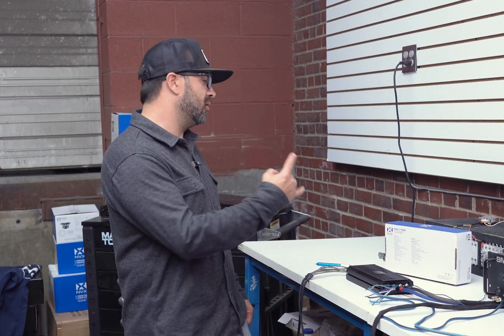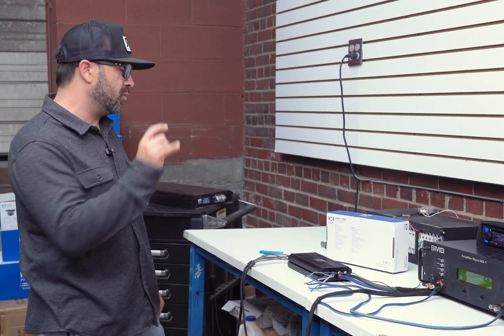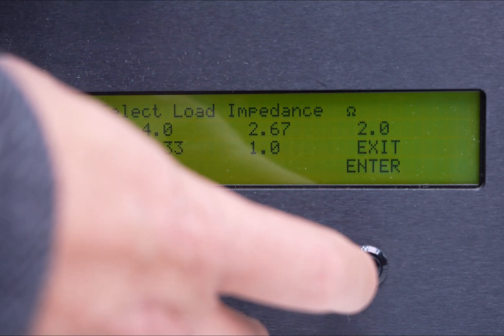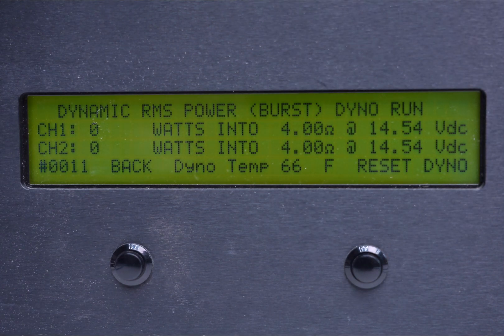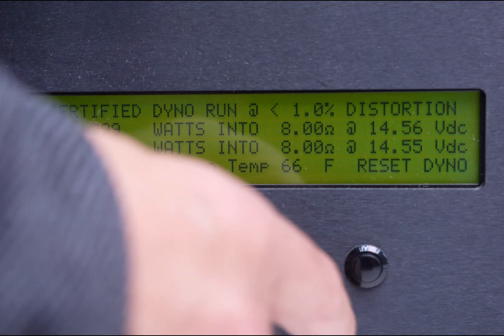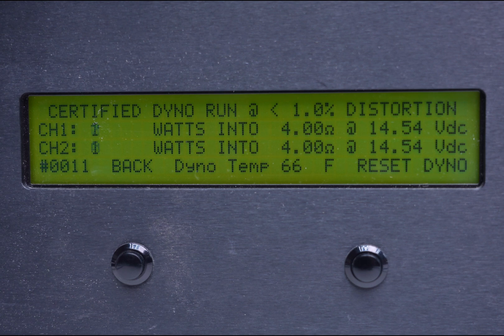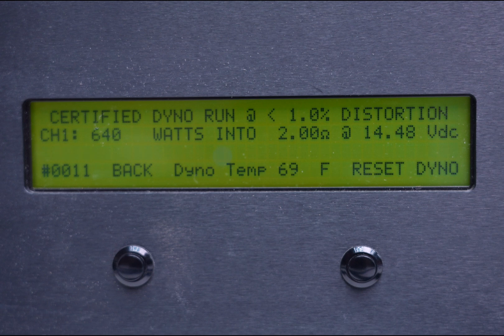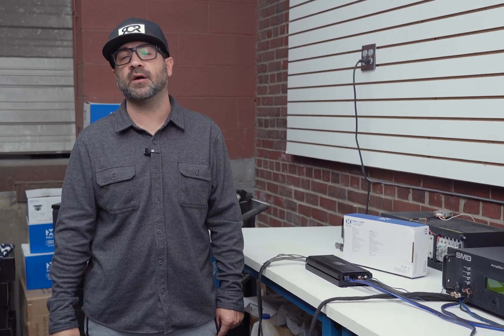NVX NDA1100.5 Amplifier Dyno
Dyno testing the NDA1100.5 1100W RMS N-Series Class-D 5-Channel Amplifier